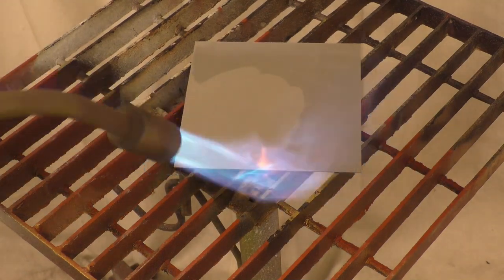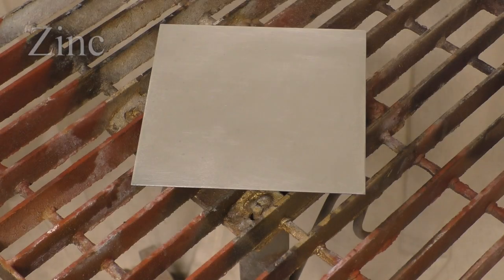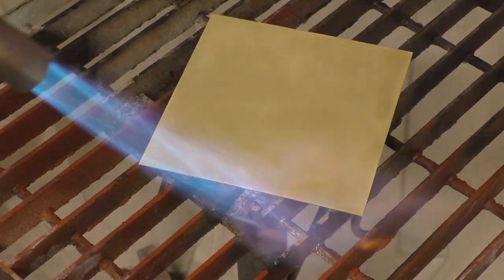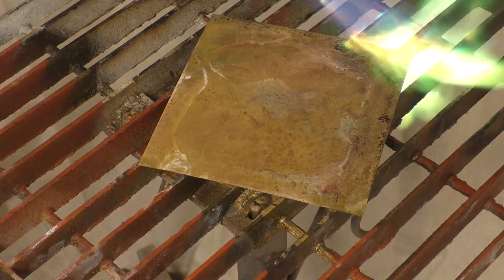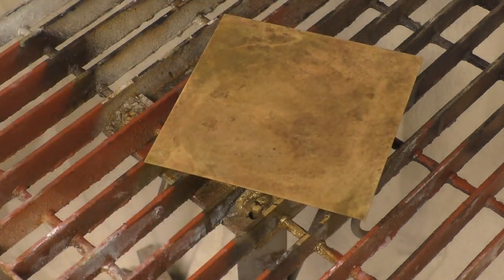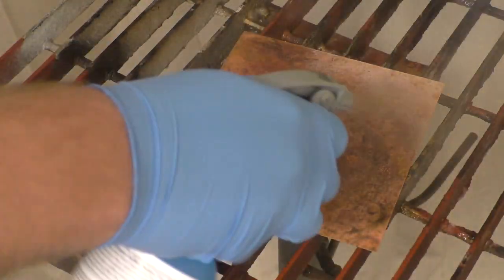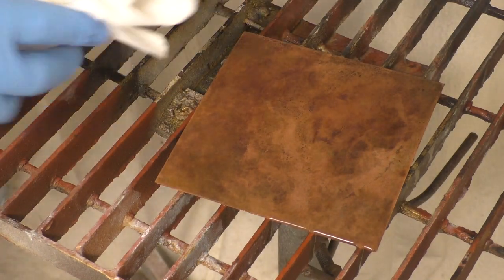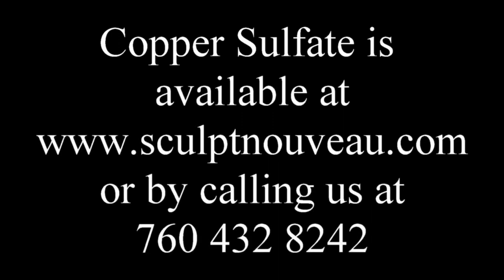Copper Sulfate on all metals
In this video we show off the Copper Sulfate and what it does on all applicable metals: Bronze, Brass, Copper, Steel, and Zinc.